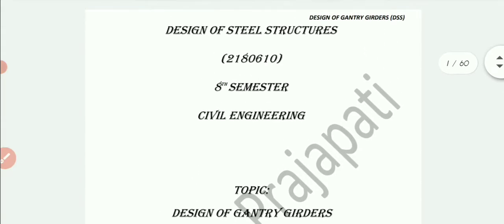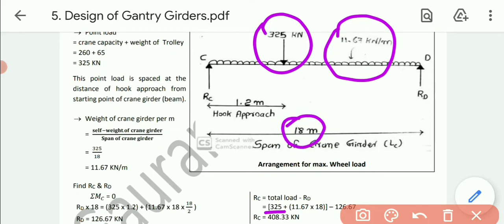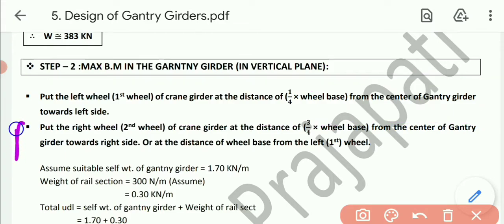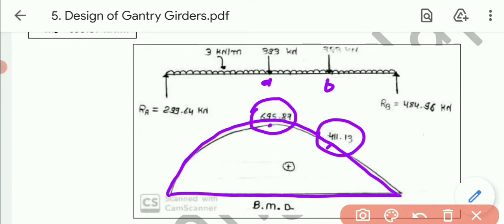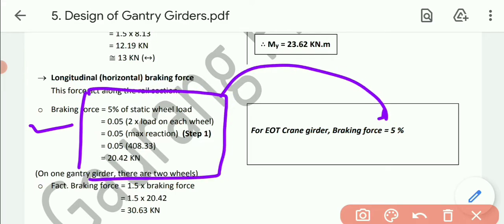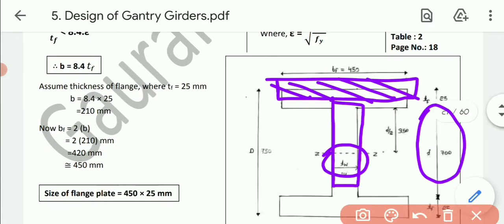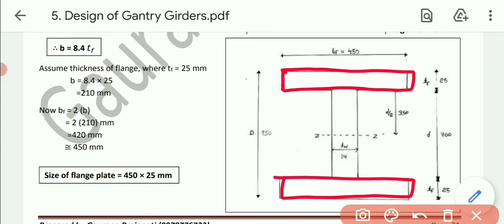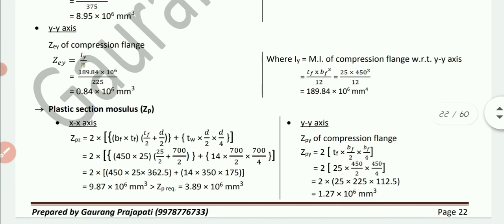Design of Gantry Girders (Part 2) (EOT Crane Girder) (Step 1-6) - DSS - 2180610 - Civil Engg. - GTU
This video include design of Gantry girders carrying EOT Crane girder over it. I have covered 6 steps in this video.
STEP – 1: MAXIMUM WHEEL LOAD (OF CRANE GIRDER)
STEP – 2 :MAX B.M IN THE GARNTNY GIRDER (IN VERTICAL PLANE)
STEP – 3: MAX S.F. IN THE GARNTNY GIRDER (IN VERTICAL PLANE)
STEP -4 : SECTION FOR GANTNY GIRDER
STEP 5: MINIMUM WEB THICKNESS REQUIREMENTS
STEP 6: CALCULATION OF M.I. (I), ELASTIC SECTION MODULUS (ZE) AND PLASTIC SECTION MODULUS (ZP)

Design of Gantry Girders (Part 1) (Theory) - Design of Steel Structures - 8th sem - Civil Engg - GTU